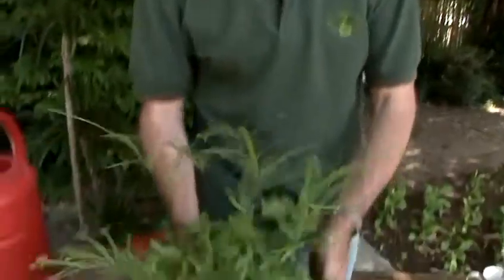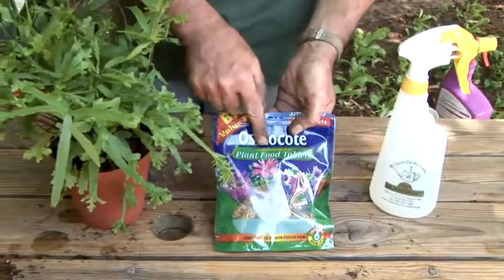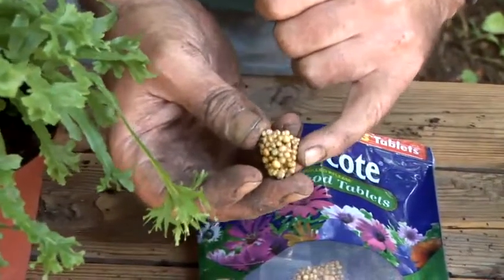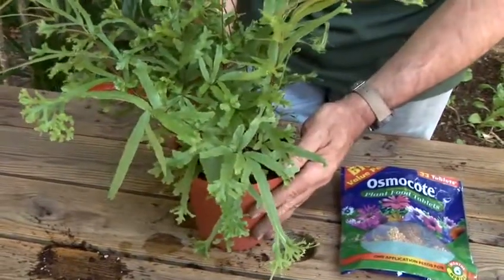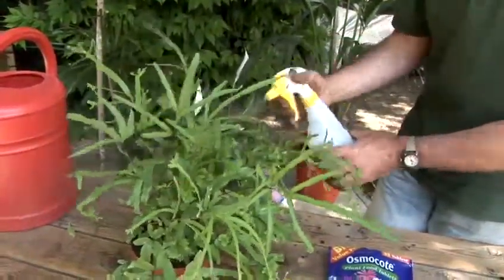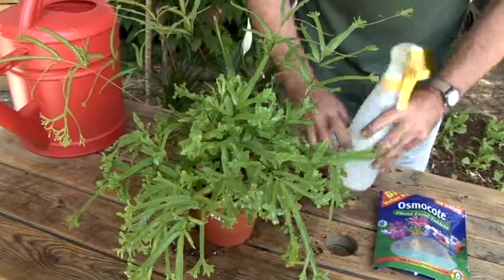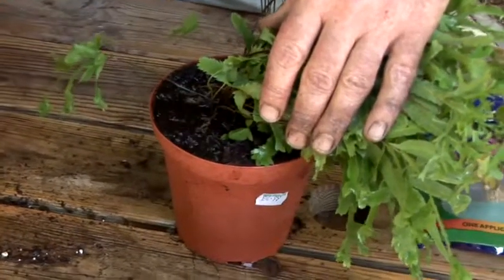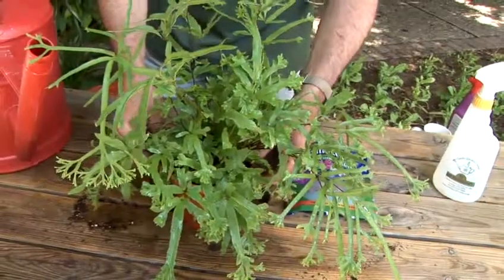How To Tend For Ferns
This advice video is a practical time-saver that will enable you to get good at growing fruit and vegetables. Watch our bite-size tutorial on How To Tend For Ferns from one of Videojug's experts.